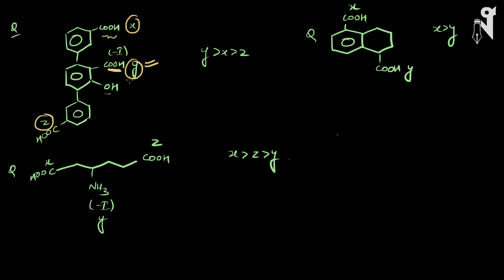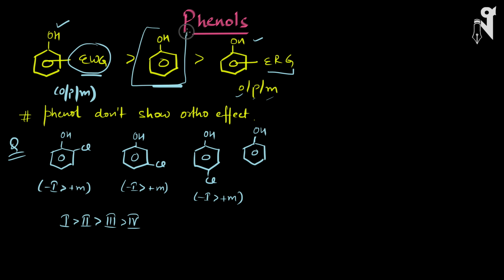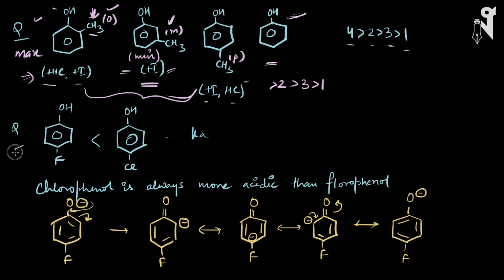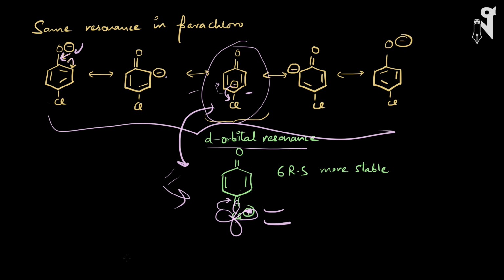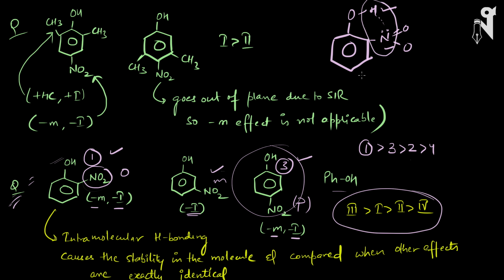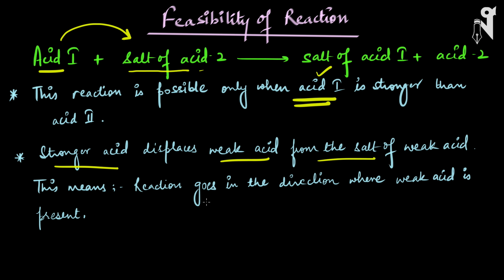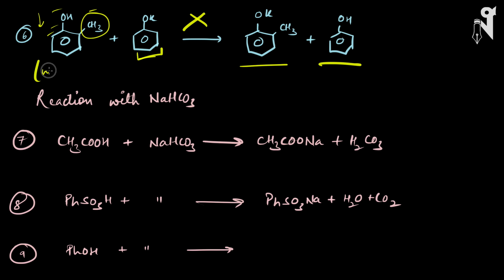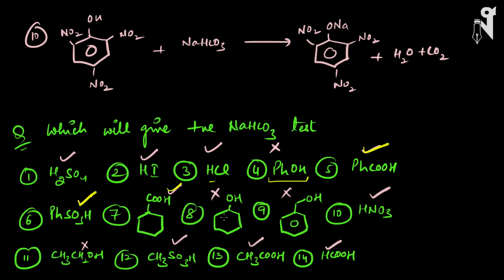Acidic Strength Lecture - 3